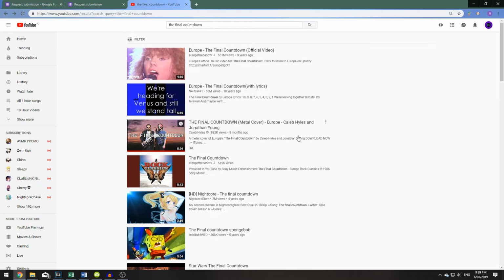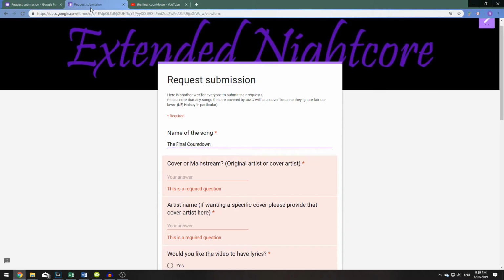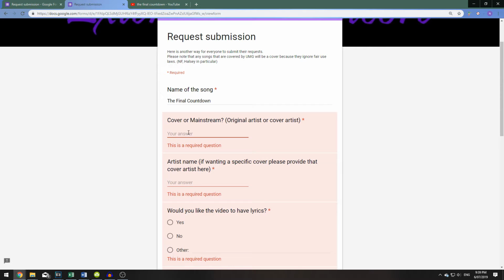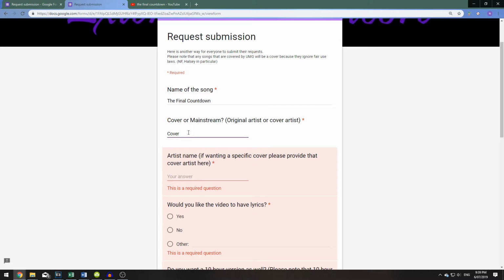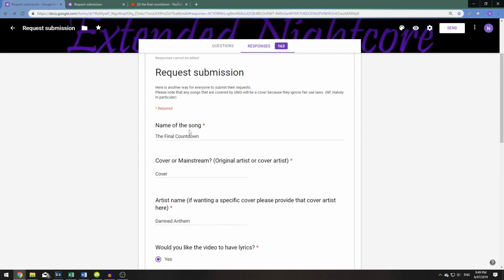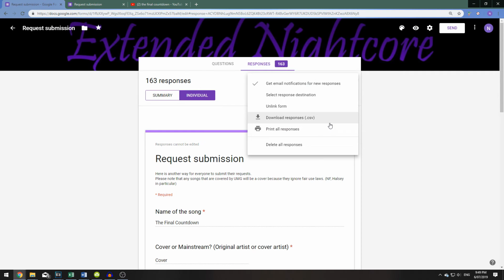How to use the request submission page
This is just a quick guide on how to use the request submission page if you are having trouble with it.
Hopefully this will make things a bit easier to understand and encourage you to use it rather than the comment section.

Stay Awesome!
EN